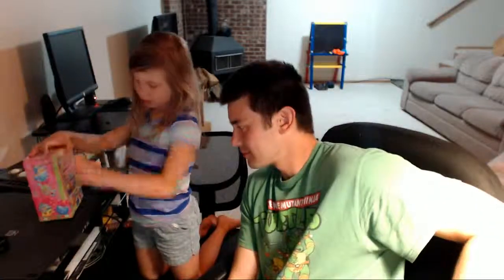Shopkins Unpacking Vending Machine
Today Chloe unpacks a Shopkins Vending Machine